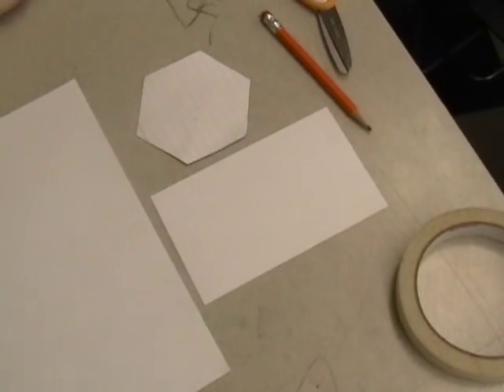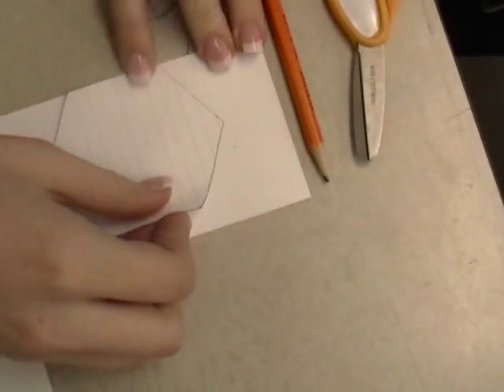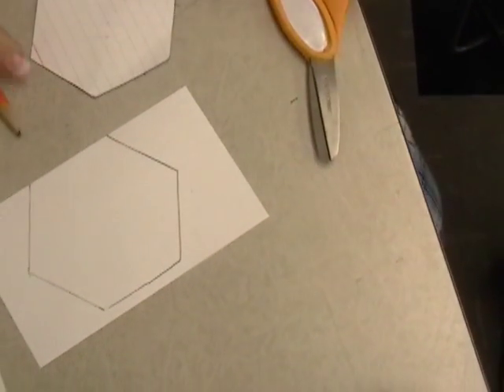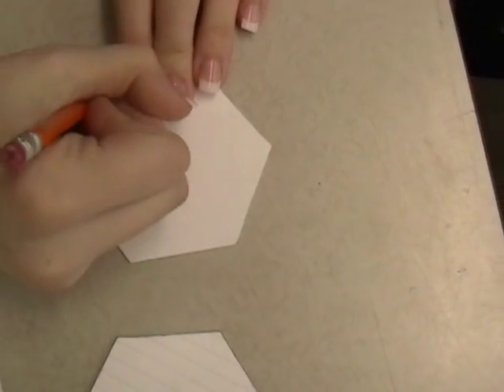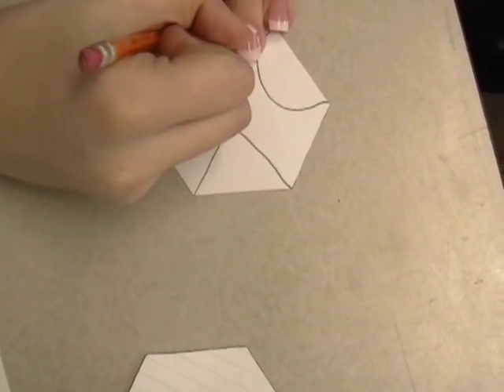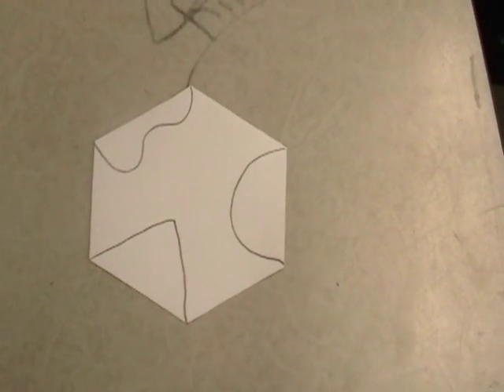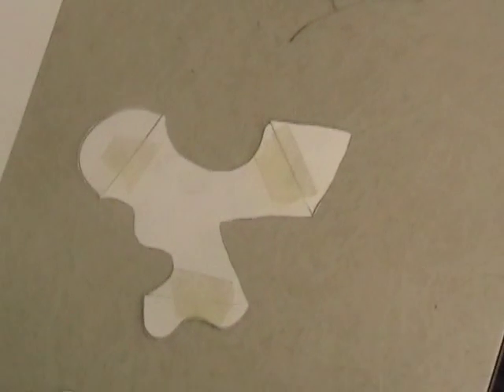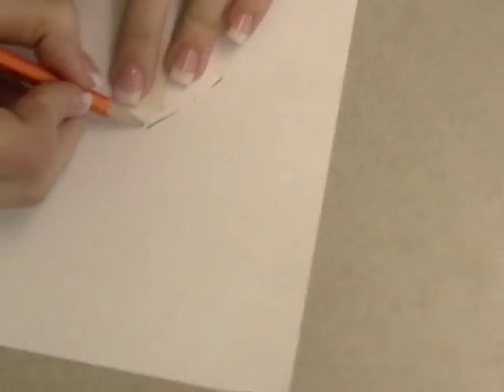sandkyle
How to create a hexagonal rotation tessellation by grade 9 students.